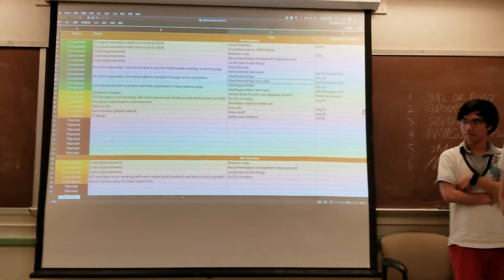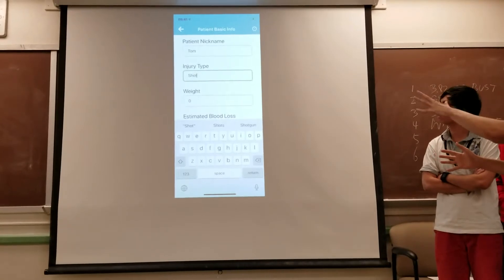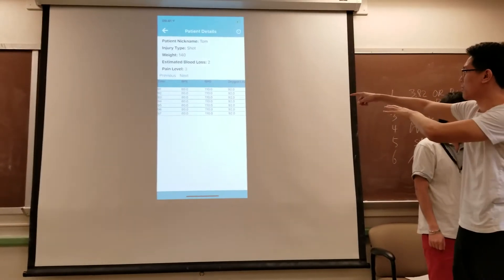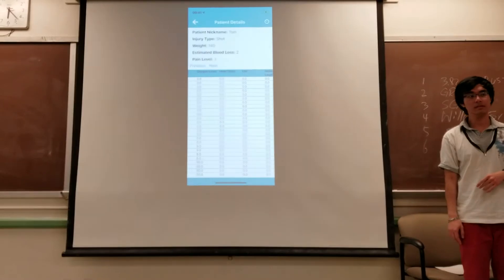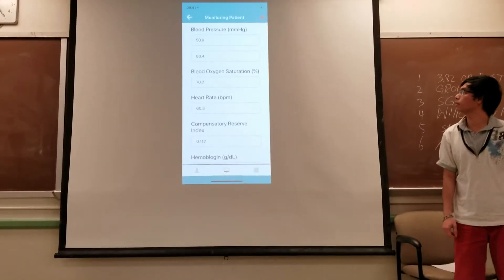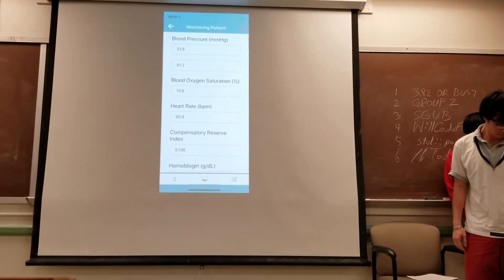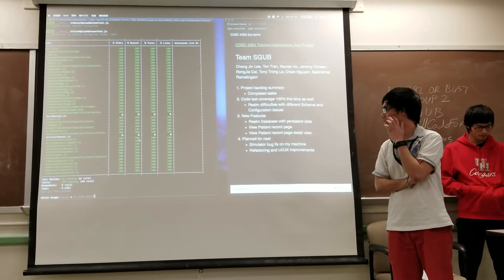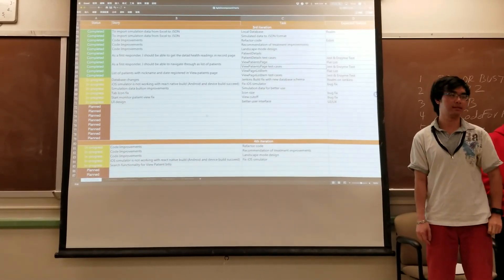Third Iteration Presntation: Team SGUB